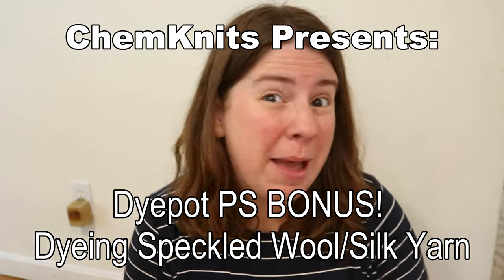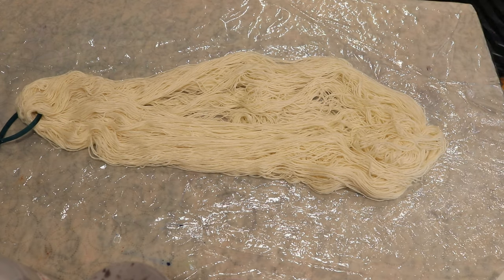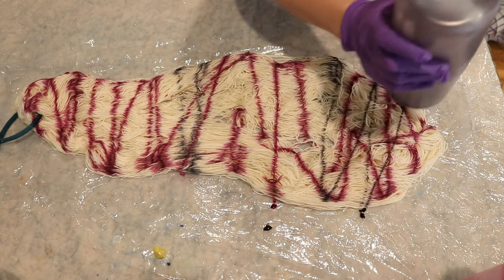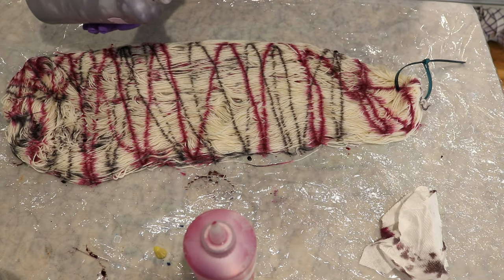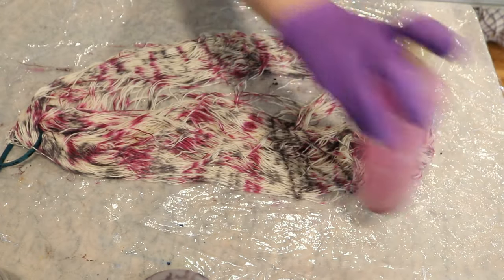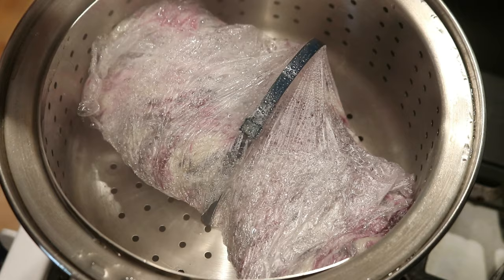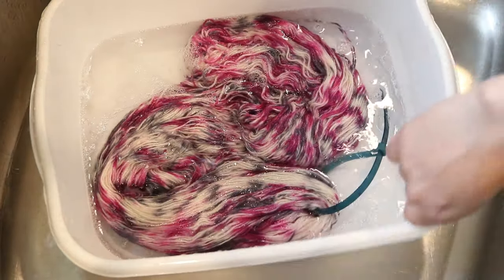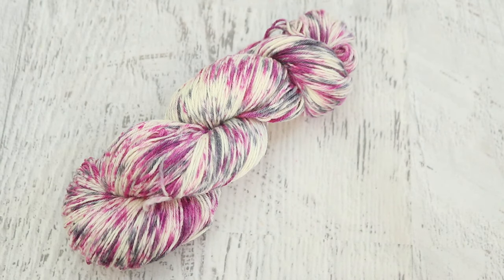Dyepot PS #27 BONUS! Dyeing Speckled Wool/Silk Yarn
VIDEO CONTENTS:
[0:00] Introduction
[1:55] Dyeing the yarn
[6:24] wrapping up the yarn
[6:57] steam setting the yarn
Steam for 40 minutes
[7:56] washing the yarn
[9:27] the finished dry yarn and conclusions